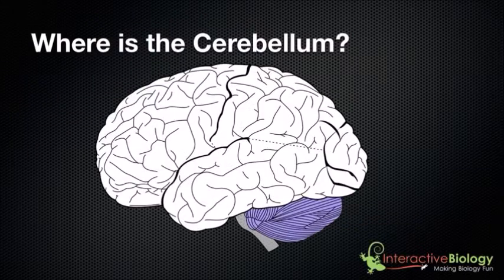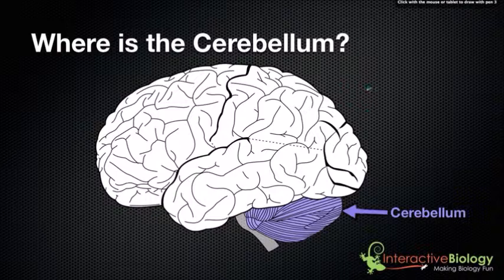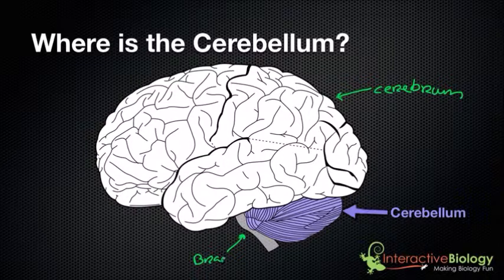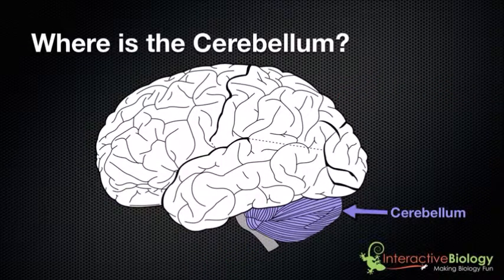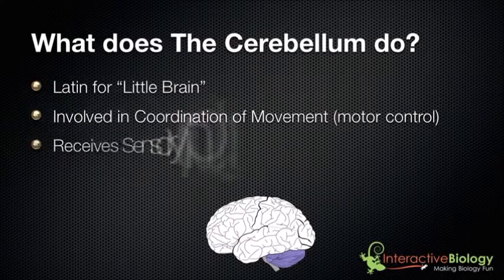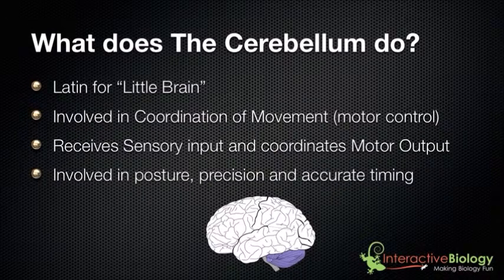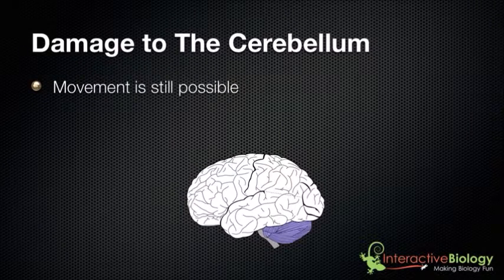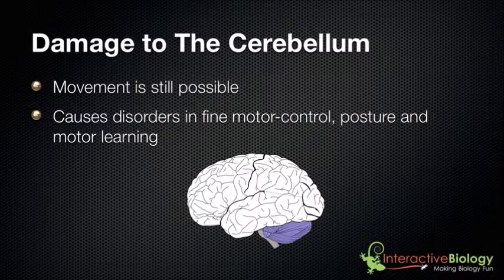The Function of Cerebellum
1. Where is the Cerebellum?
2. What Cerebellum do?
3. What happen if Cerebellum damage?